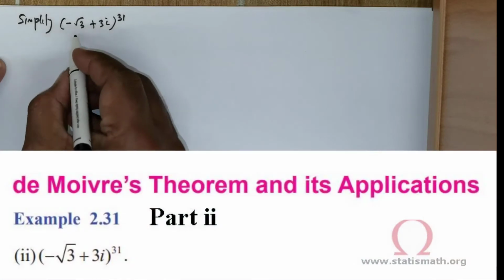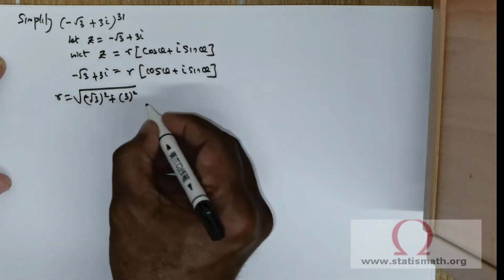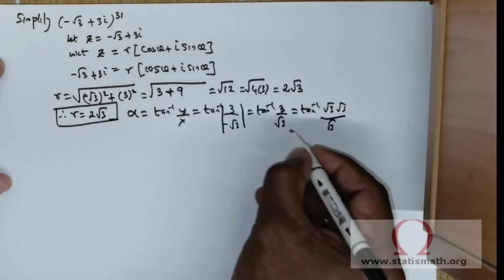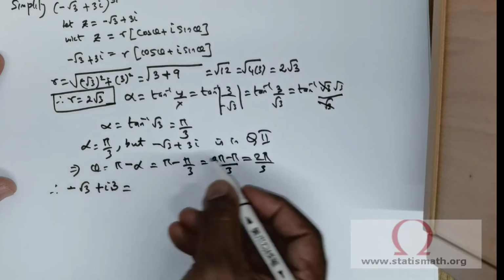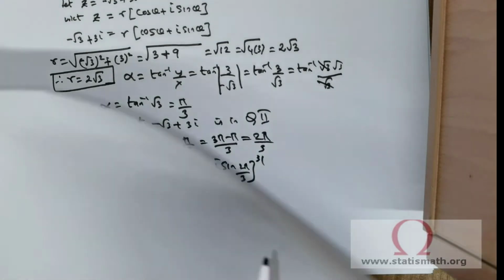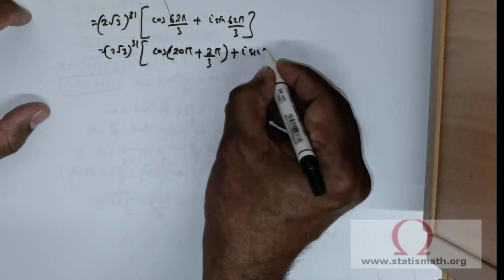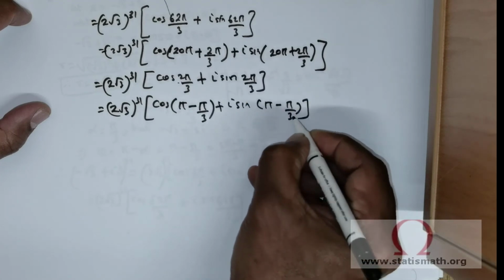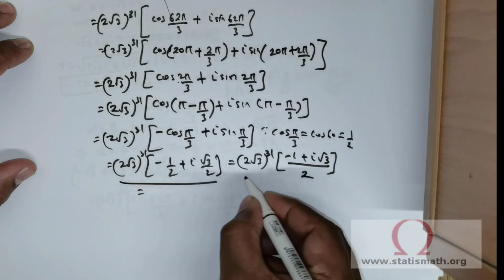Example 2.30(ii)-De Moivre's Theorem problems and Applications